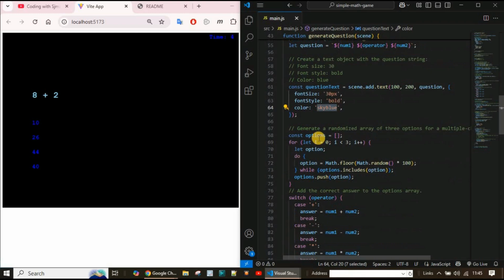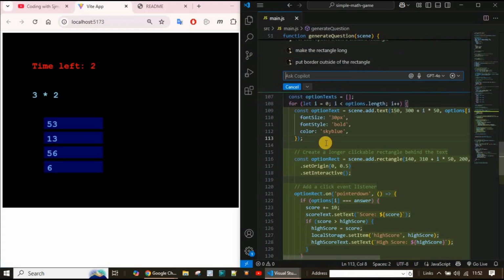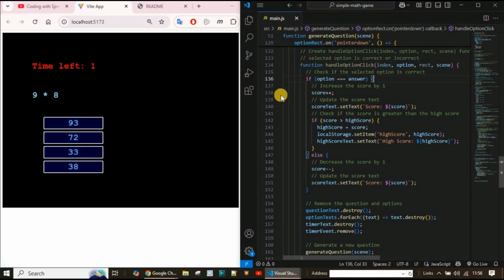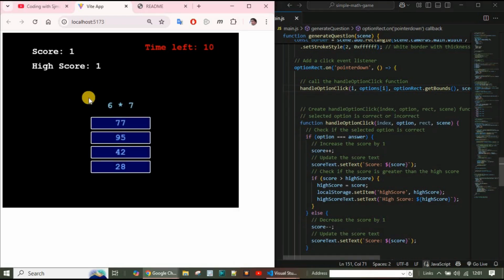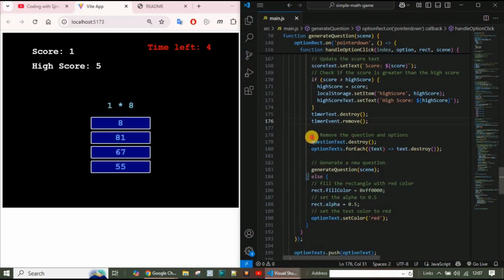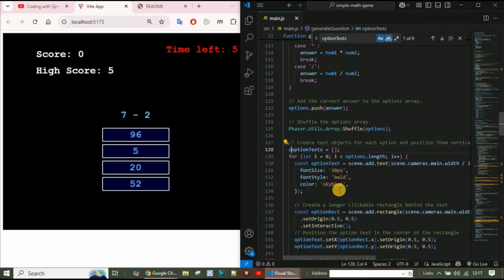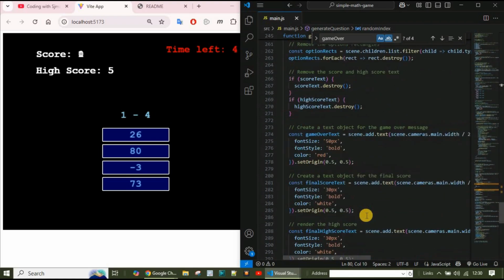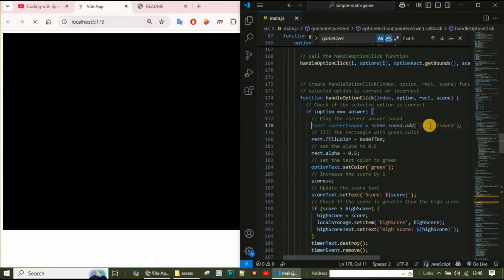Github Copilot Tutorial Part 2 | Math Game | AI Writes Code Step by Step | AI + human creativity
🧠💻 Ever wondered if AI can help you build a real game from scratch?
In this video, I used GitHub Copilot to create a complete Math Quiz Game using the Phaser game engine — and the results were amazing!

Chapters

0:00 - 1:14 - Introduction
1:15 - 3:55 - Countdown Timer
3:56 - 7:05 - Styling Options with Clickable Rectangle
7:06 - 11:45 - Handle Option Click: Increment Score and Show Score, High Score
11:46 - 14:55 - Handle Option Click: Reset Timer, Change Option Color on Correct/Wrong Ans
14:56 - 19:24 - Game Over Functionality
19:25 - 21:52 - Retry Button and Game Reset
21:53 - 25:39 - Adding Sound and Background Music
25:40 - 26:37 - Conclusion

🎮 What’s inside:
Setting up a Phaser game instance
Auto-generating math questions
Adding a countdown timer
Scoring system + Game Over logic
Styling and background music
All with the help of GitHub Copilot ✨

Hello everyone, and welcome back to part two of our Phaser game tutorial, where we're continuing to build an exciting math game using GitHub Copilot. In this video series, Copilot becomes our coding companion, helping us step by step to bring our game idea to life. If you haven’t watched part one yet, I highly recommend checking it out first — you’ll find the link in the top-right corner and in the video description below. Previously, we set up our Phaser game environment, created a function to generate random math questions, and added a countdown timer to raise the stakes. Now, in part two, we’re going to take things to the next level. We’ll be adding a scoring system, game over screen, clean CSS styling to polish the visuals, and even music to make the experience more immersive. Just like before, I’ll guide GitHub Copilot with clear instructions, and we’ll write the code step by step together. So, grab your keyboard and let’s continue building our game! We begin by revisiting our previous setup, where questions appear every five seconds. First, we modify the color scheme: changing the question and option text colors to sky blue and increasing their size to 30. The timer color is updated to light green for better visibility. To clean up our structure, we extract timer-related code into a dedicated startTimer() function and instruct Copilot to do so accordingly. We then initialize key variables — score, high score, and their respective text fields, along with the timer text and timer event. Cleaning up unused declarations, we move on to improving interactivity by creating clickable rectangles for each option, positioning texts at the center of these rectangles, and adding visible borders. After removing division from the options (leaving only addition, subtraction, and multiplication), we handle click events, defining handleOptionClick() to determine if the selected answer is correct. If the answer is correct, we increment the score, update the score text, and reset the timer. If it’s wrong, the timer is removed and the game does not progress to the next question. We also give visual feedback by coloring rectangles green or red depending on the answer, and apply a 500ms delay before loading the next question. When time runs out, we transition to a game over screen using a gameOver() function. We stop the timer, destroy all current game objects including text and rectangles, and display the final score alongside the high score, which is stored and retrieved using local storage. A retry button is added, letting users restart the game. Clicking it resets the game state, reinitializes the variables, and loads a new question set. To enhance the experience, we add background music by loading audio files in the preload() method and playing them in the create() function. We also add sound effects for correct and incorrect answers and a distinct game over sound, stopping background music appropriately when the game ends. With that, we’ve successfully built a fully functional math game using Phaser.js and GitHub Copilot — complete with random questions, clickable options, scoring, countdown timer, sound effects, a game over screen, retry functionality, and a clean interface. It’s been an awesome journey building this together, and Copilot has made it even more fun by speeding up development. But remember: while Copilot can assist, you are the real developer — it’s your logic, decisions, and creativity that bring the magic to life. If you’ve followed along this far, I challenge you to take it even further — maybe add levels, animations, or even a multiplayer mode.